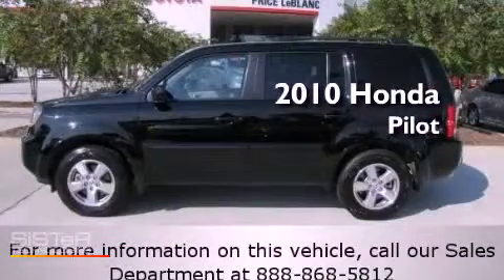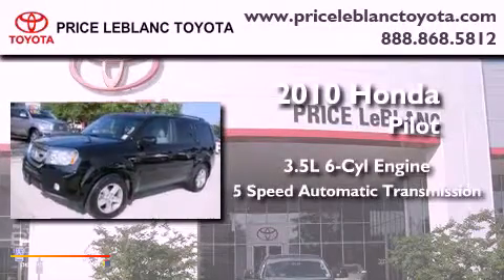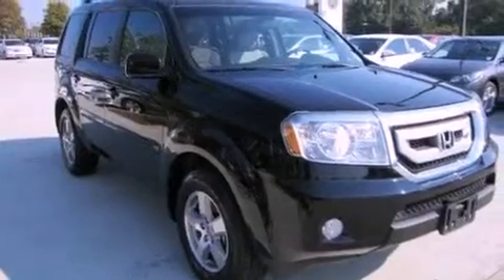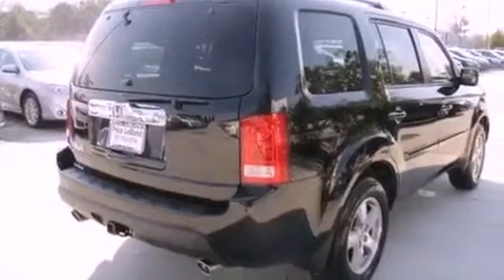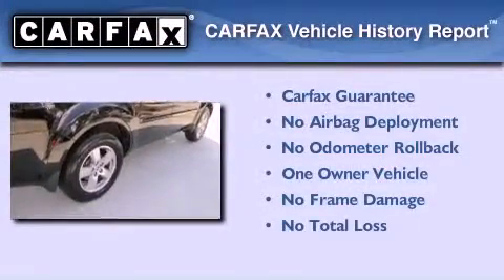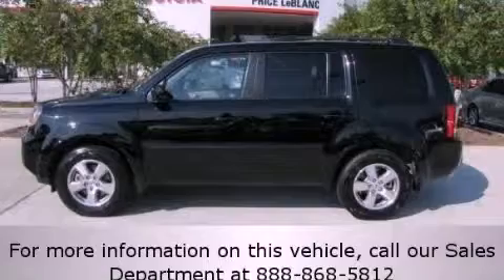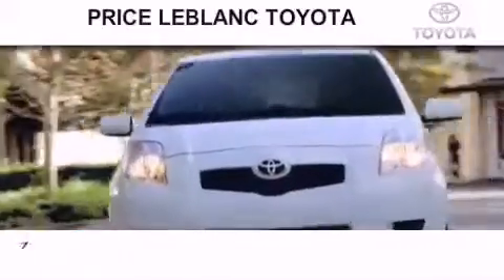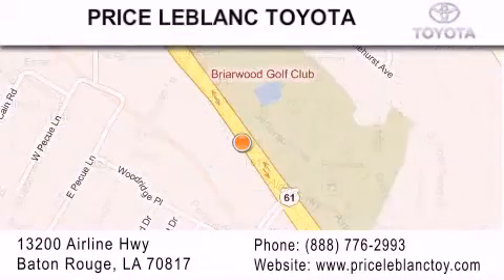2010 Honda Pilot Gonzales LA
Year : 2010
 Make : Honda
 Model : Pilot
 Engine : Gas V6 3.5L/212
 Trans . : Automatic
 Exterior : Crystal Black Pearl
 Miles : 63,834
 Interior : Black
 Stock : HO006705